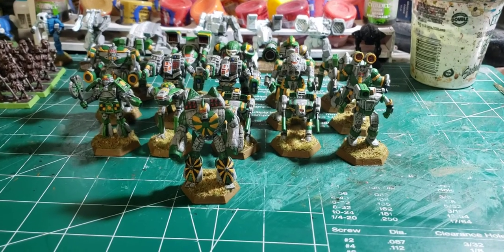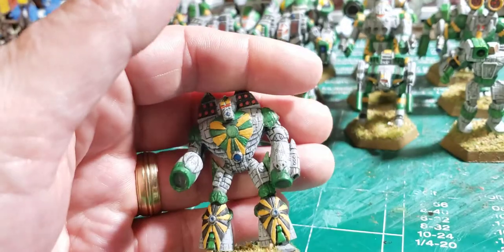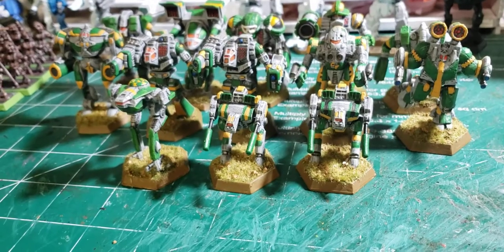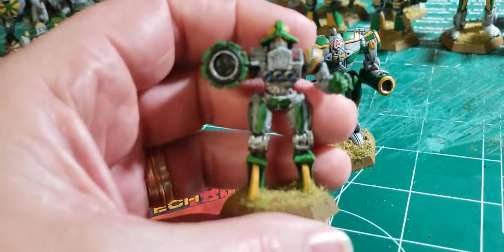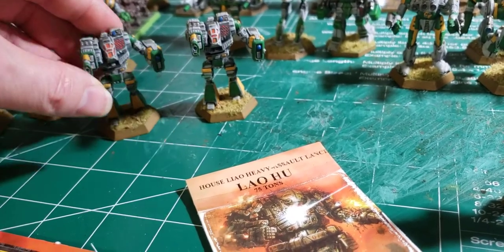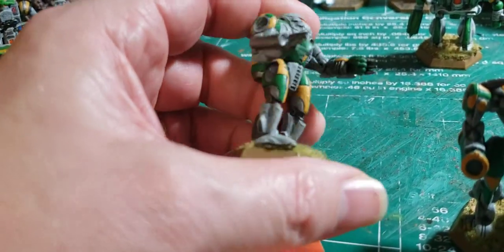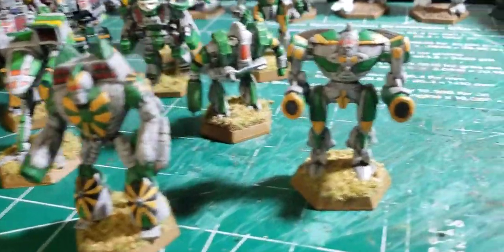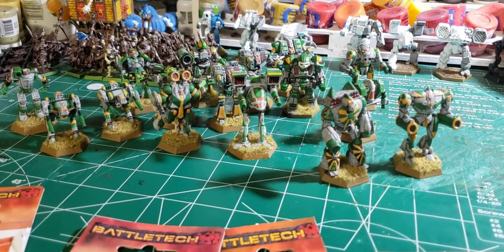Update: Battletech House Liao Battlemechs Finished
Just a quick update on what's happening in the Command Bunker today.  Finally finished the commission for the Capellan Confederation Battlemechs